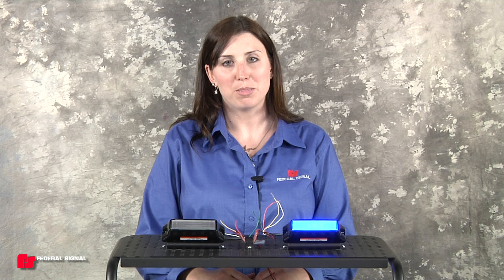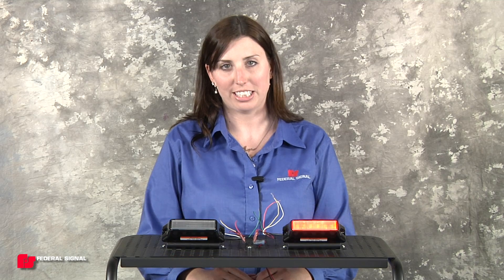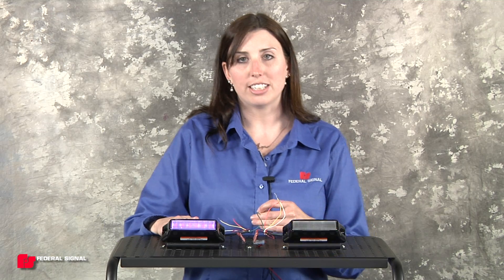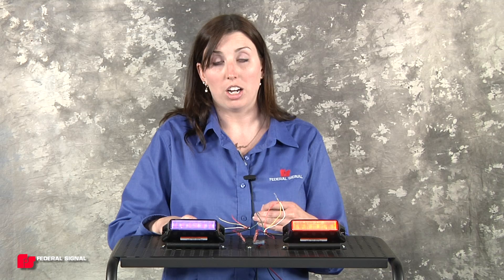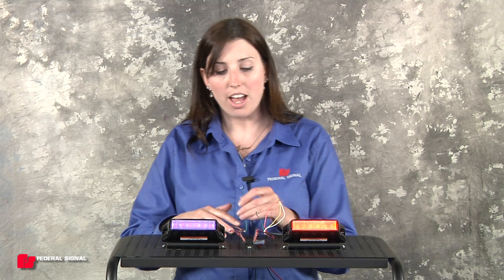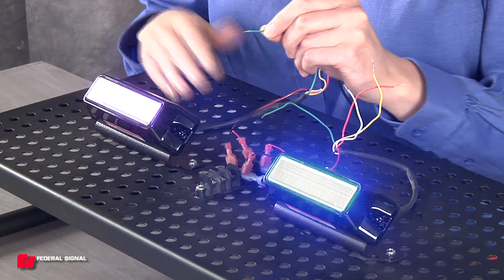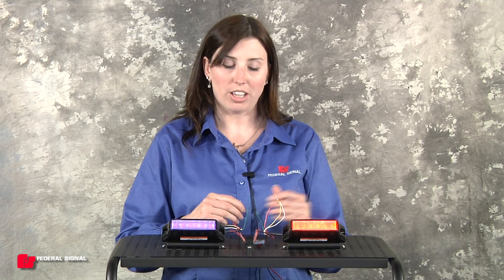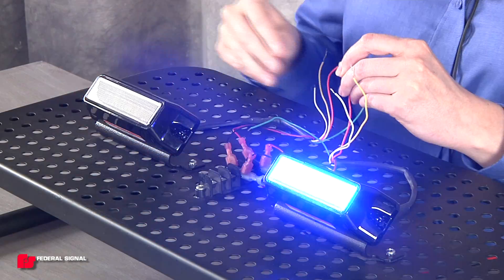Federal Signal -- How-to synchronize and alternate IMPAXX 6 flash patterns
IMPAXX® light heads combine Federal Signal's Solaris® LED reflector technology with advanced LEDs for the brightest, most efficient auxiliary, compact light available. IMPAXX can operate independently, synchronized with other IMPAXX lights, or synchronized with Federal Signal light heads equipped with the advanced 2-phase wire feature. These compact, perimeter light heads are programmed with up to 23 built-in flash patterns. View how-to synchronize and alternate Federal Signal's IMPAXX lights.

Click for more information and to view IMPAXX 6 flash patterns